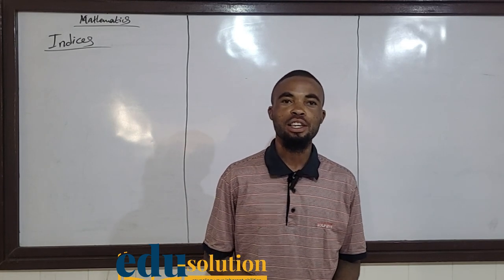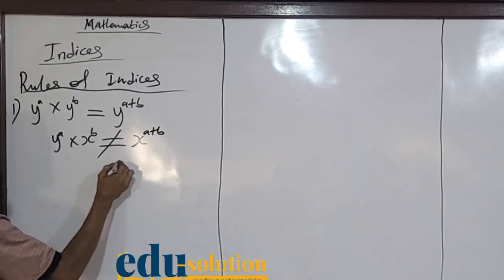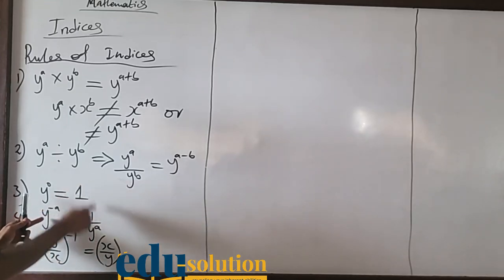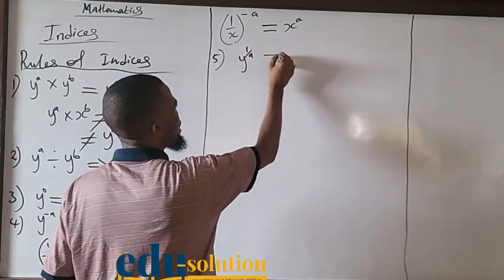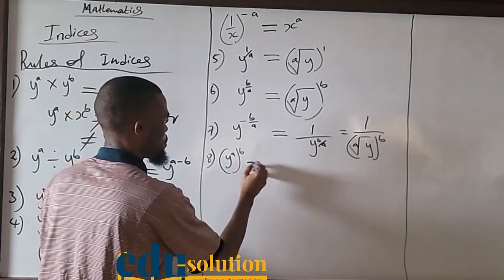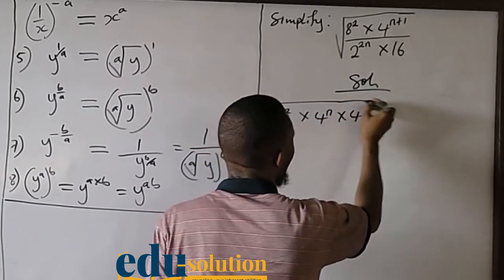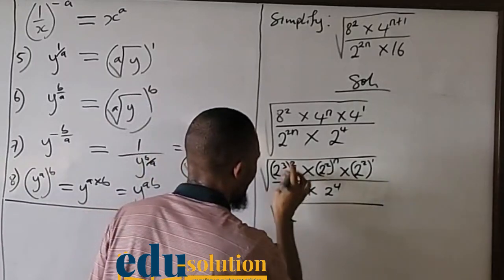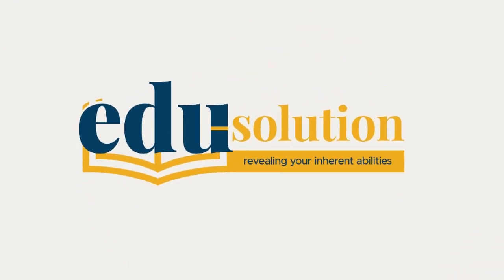Introduction to Indices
Indices is one important topic that can be applied in several other topics in MATHEMATICS and other calculative subjects..
Join me as we explore this topic.